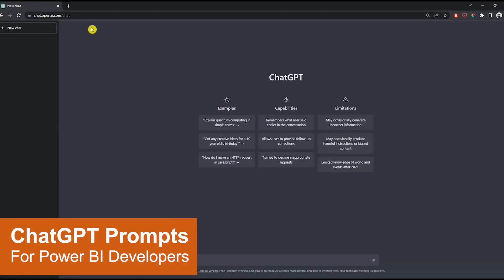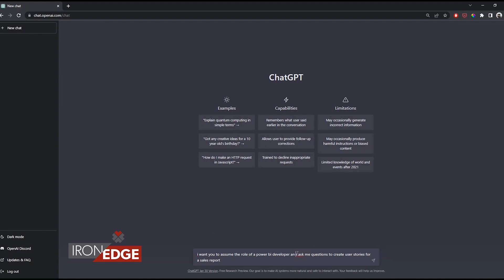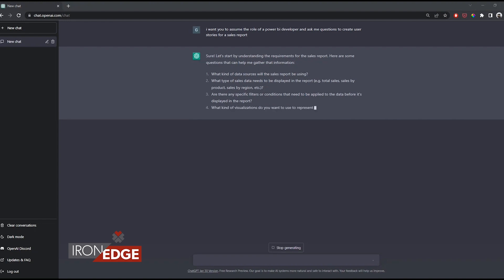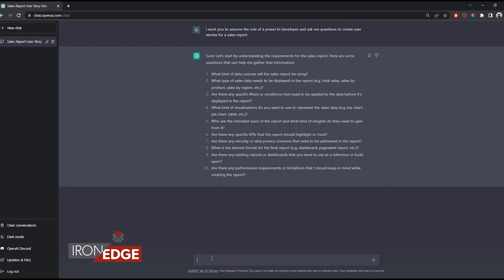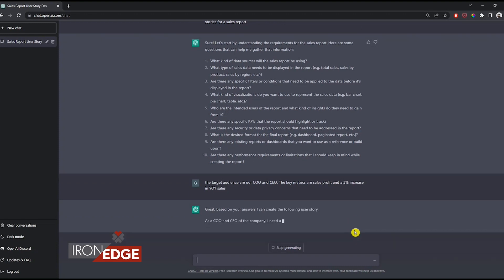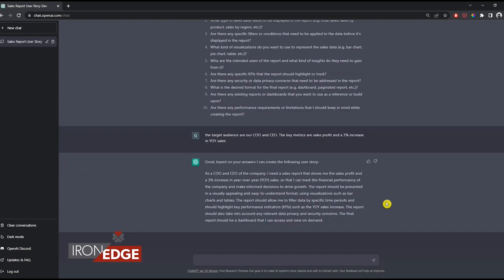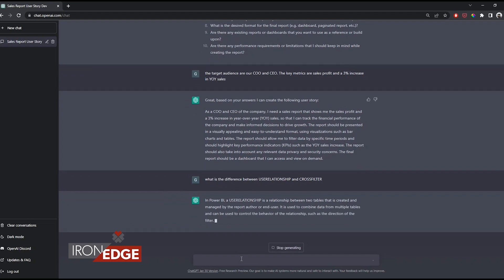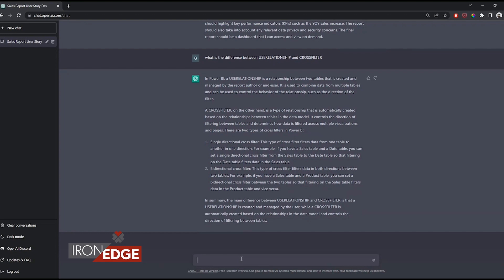ChatGPT for Power BI Developers: Writing Prompts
One of the most interesting features about ChatGPT is the prompts. In this demo, we share how to set up a scenario in ChatGPT, ask it to assume the role of a Power BI Developer and see how it responds to a DAX question.

How did ChatGPT perform? Check out the results and our team's feedback in this short clip!